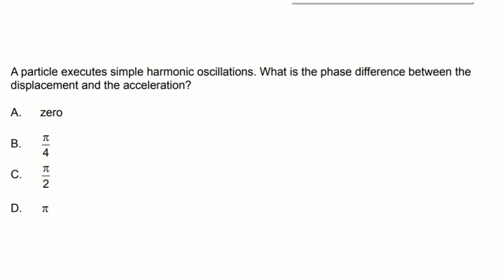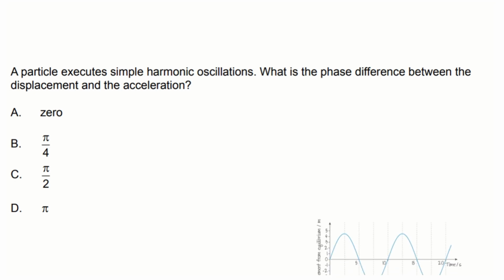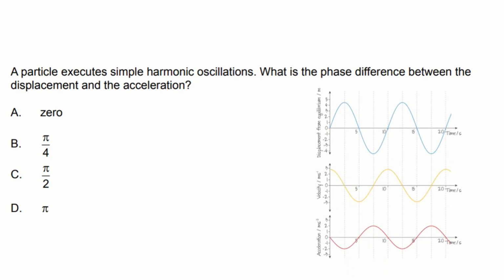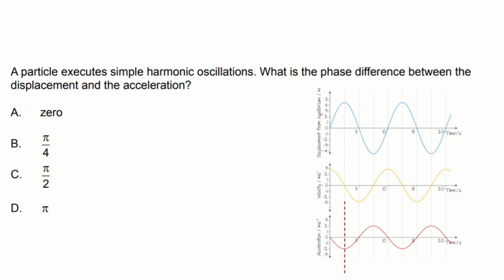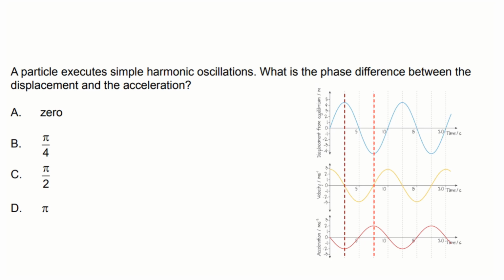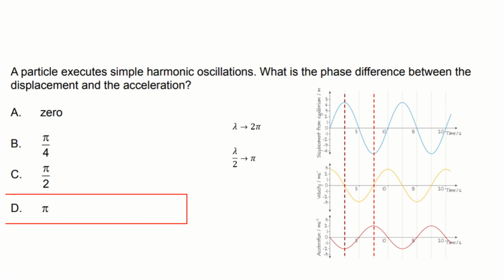IB Physics Nov 2021 SL P1 Q13